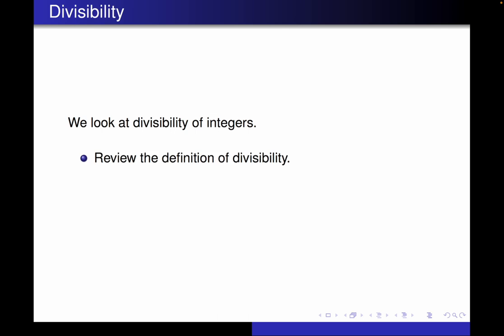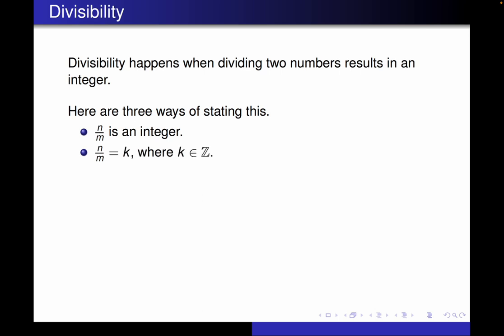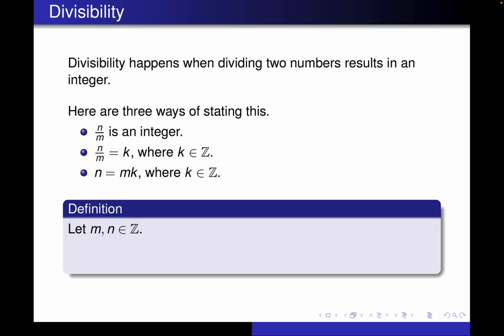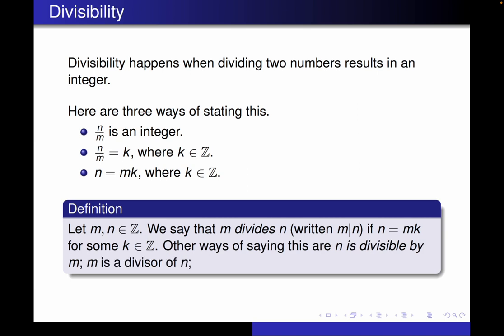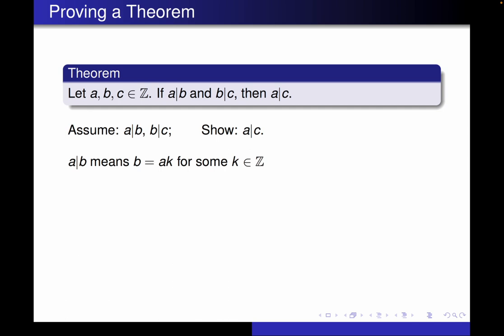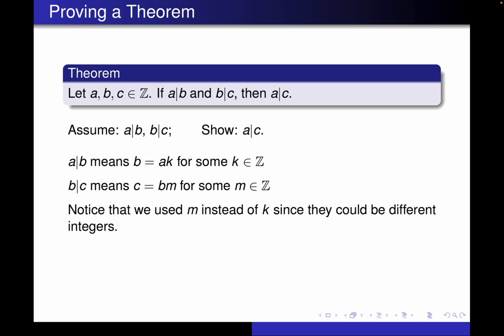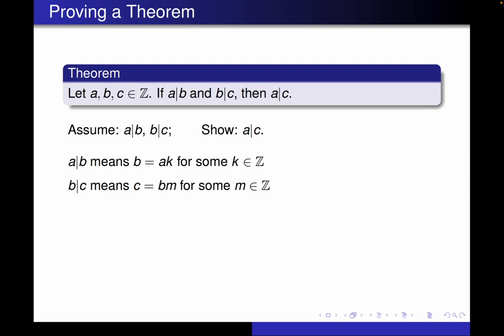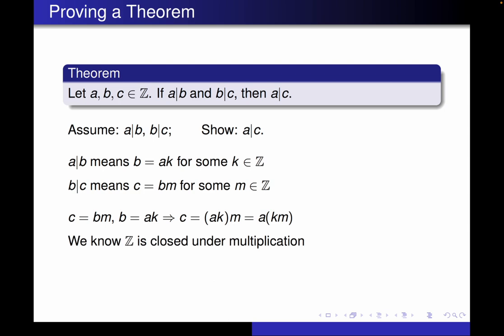Divisibility of Integers